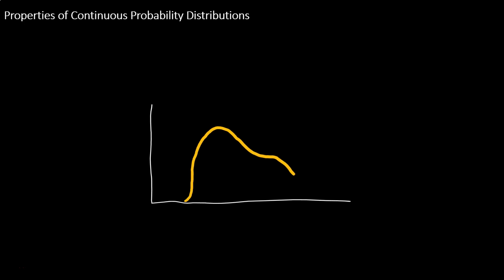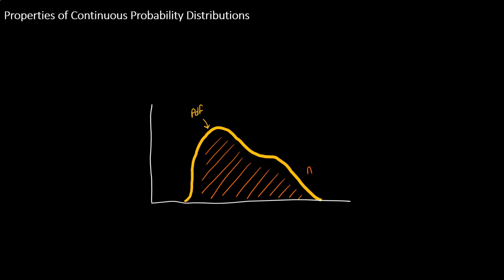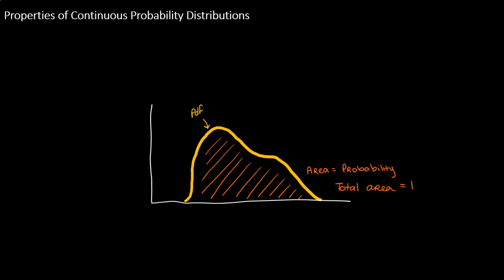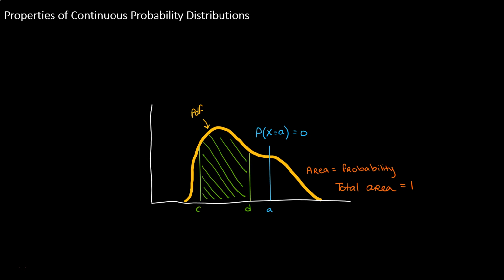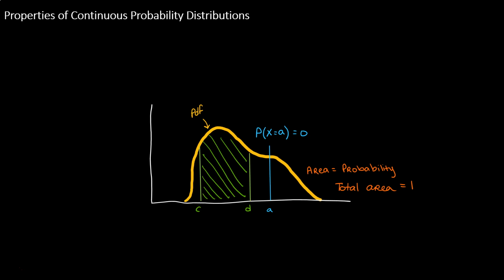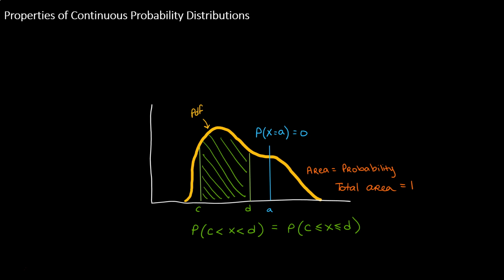Properties of Continuous Probability Distributions